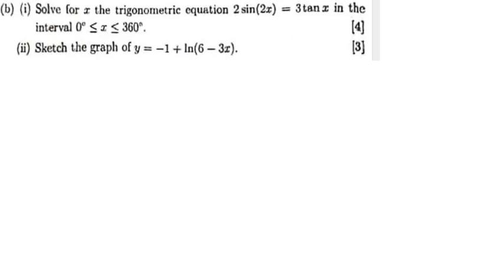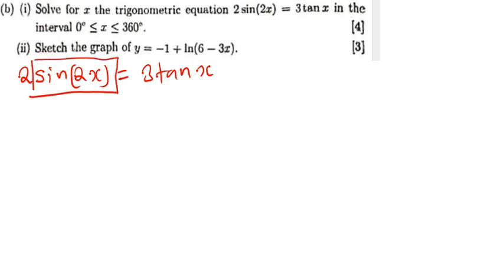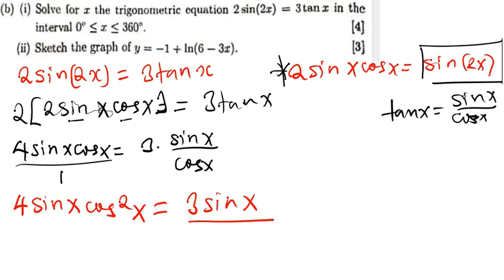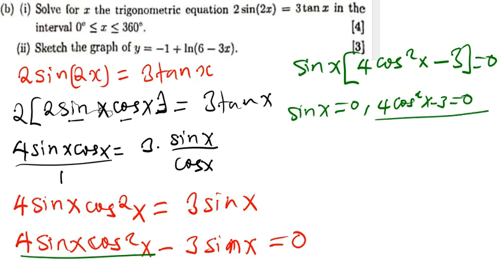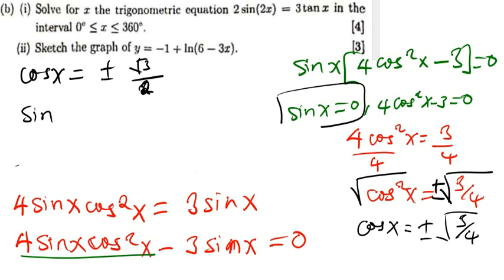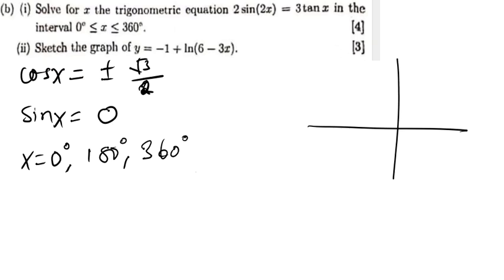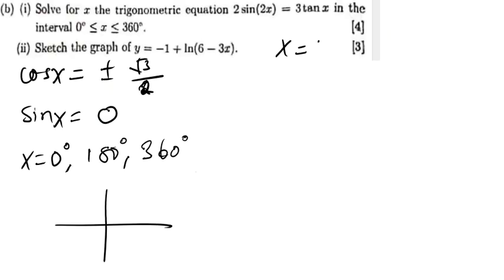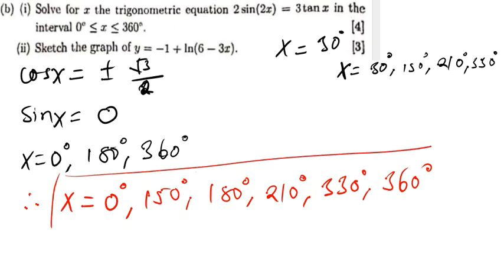Trigonometric Equations Made Easy | Step-by-Step Exam Questions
Struggling with trigonometric equations? This video breaks them down step by step, using clear explanations and exam-style questions to help you understand and solve them with confidence.

You’ll learn:

How to solve basic trigonometric equations

Finding general solutions and specific solutions

Working with sin, cos, and tan equations

Exam tips for faster and accurate answers

Perfect for high school, college, and first-year university students preparing for tests and exams.